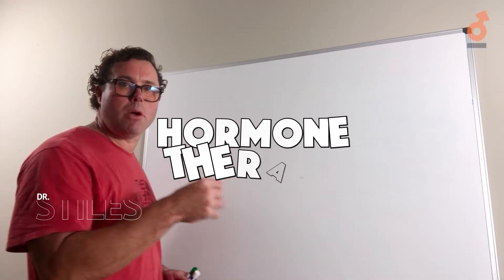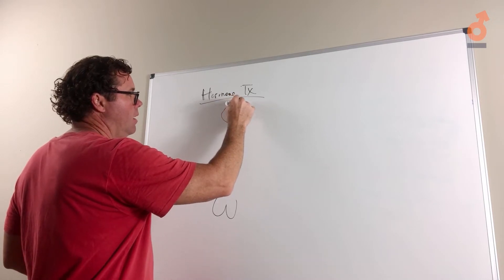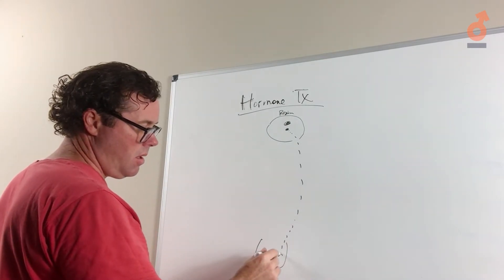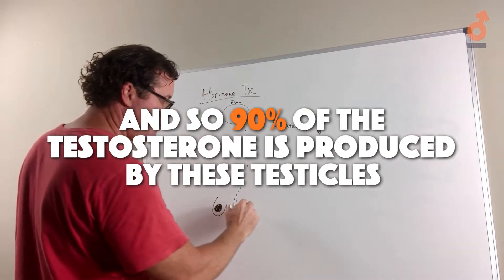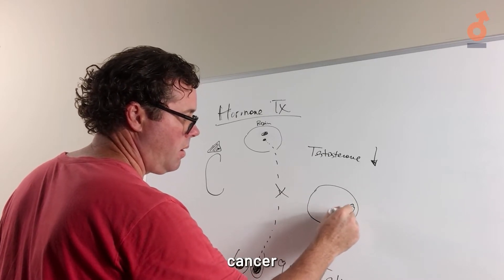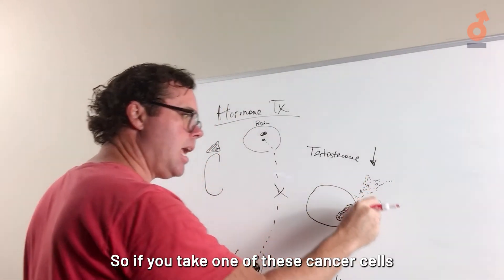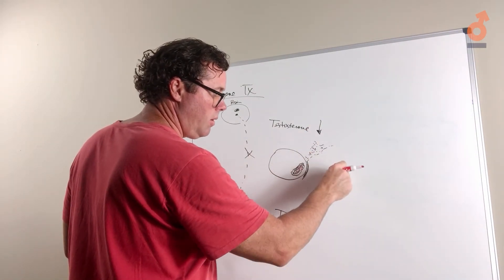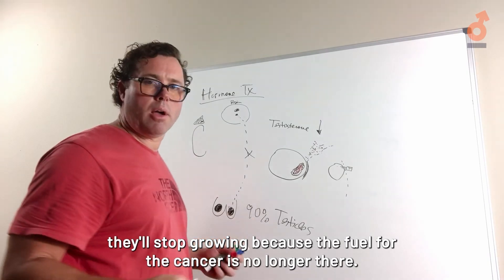Hormone agents and prostate cancer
Estimated one in seven men will be diagnosed with prostate cancer in their lifetime.  An estimated 220,000 men in the U.S. will be diagnosed with prostate cancer this year.   Prostate cancer can be a complex issue for the patient and his family to understand.  There are many treatment options for prostate cancer including surgical removal of the prostate, external beam radiation (IMRT / SBRT), proton beam therapy, cryotherapy, hormone treatment (Androgen deprivation treatment), chemotherapy, focal treatment, and even not immediately treating prostate cancer for low risk cases (Active surveillance).  Early detection of prostate cancer is important.  Most prostate cancers are detected when the cancer is still contained within the prostate gland, but some cancers are advanced and have moved outside of the prostate gland (metastatic).  Each person with prostate cancer has their own unique conditions and situations that can affect treatment decisions going forward.  Cancer staging radiographs (CT scan, bone scan, PET scan, MRI, etc) are often done by the urologist that performed the prostate biopsy to assess for spread of cancer outside of the prostate.